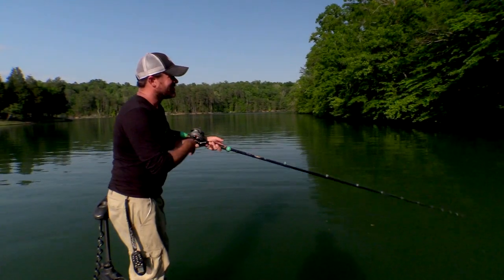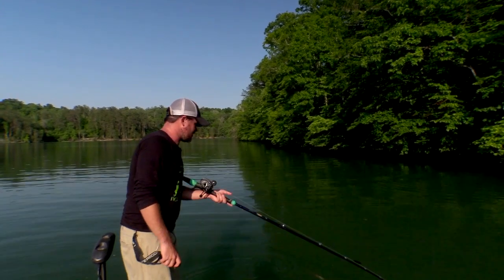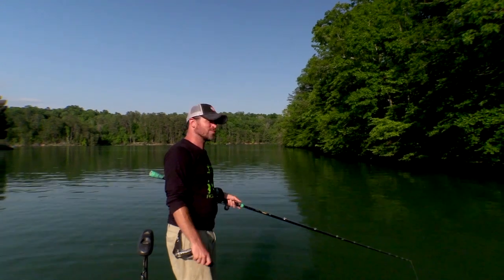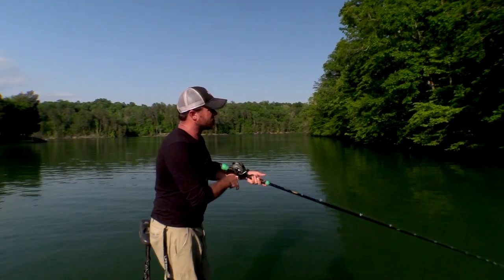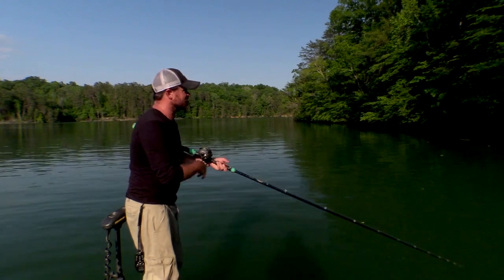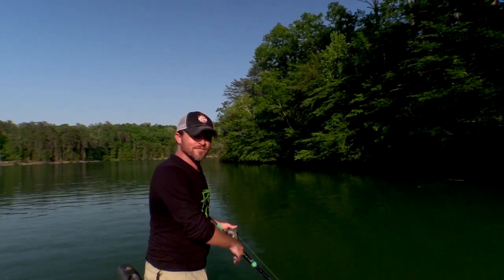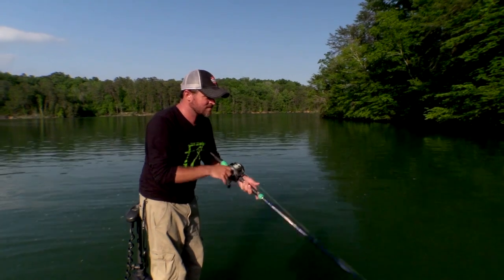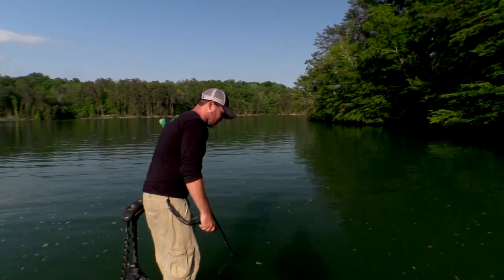Muskie Fishing in Coves and Cuts with In The Spread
It's raining kernels. The ninj Cory Allen goes to work in this video. This is a clip from a 2+ hour video. Break it doooown.

Watch - Learn - Catch